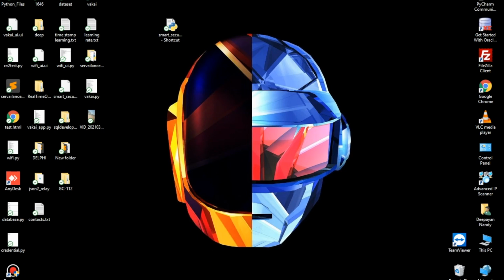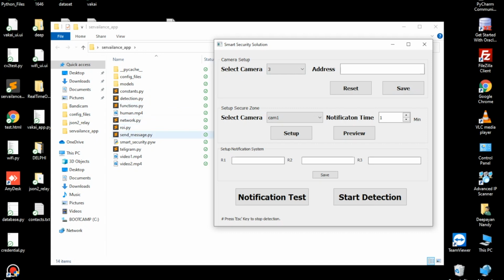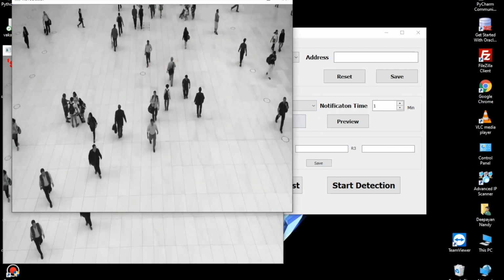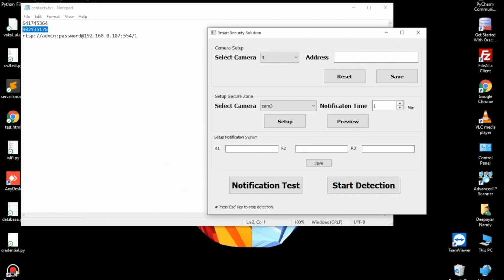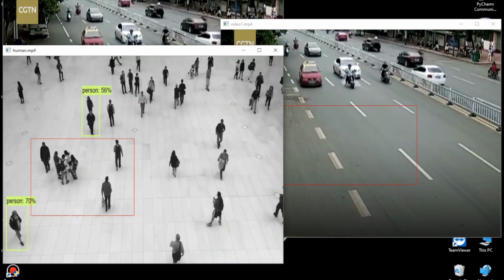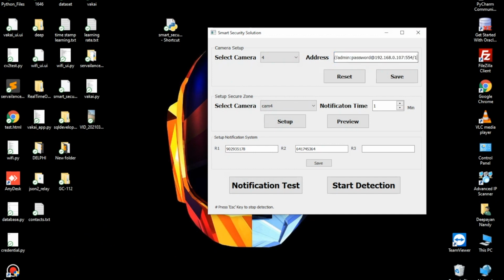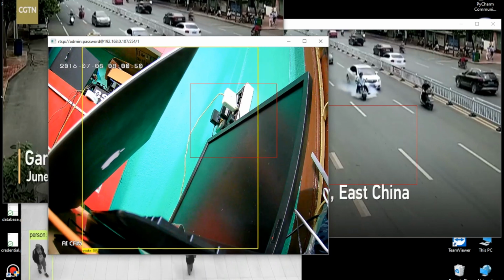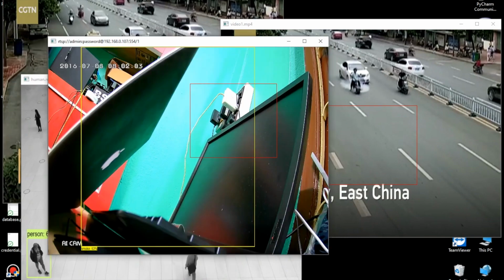AI based Security system project for Industrial use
An old project from my college days. This is a Small project where I used Tensorflow and IP Camera footage to detect abnormal activities like Fire Smoke or Human intervention in restricted areas.